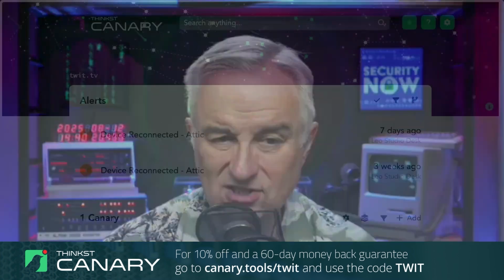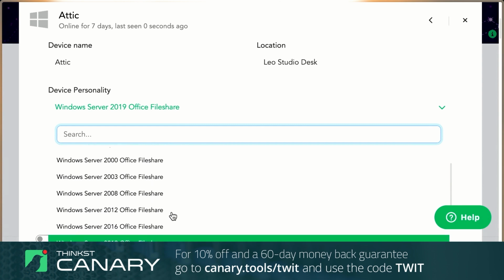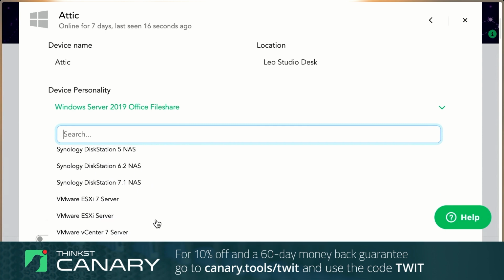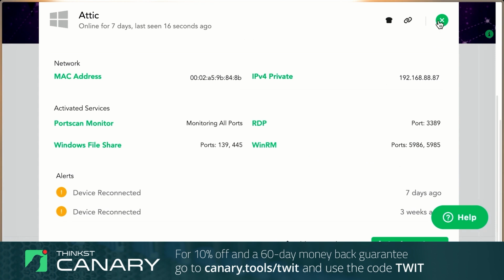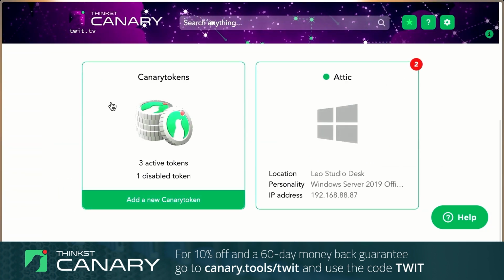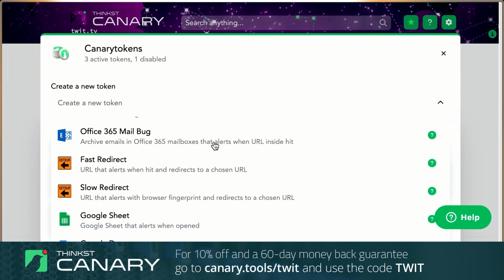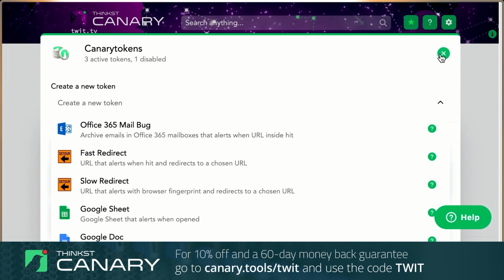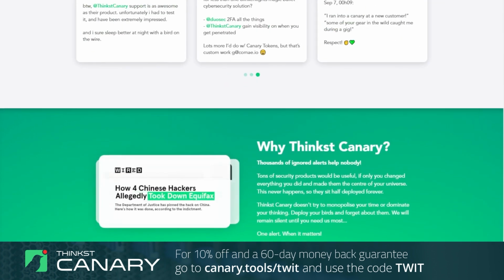Thinkst Canary, Security Now 1038, 8/12/25